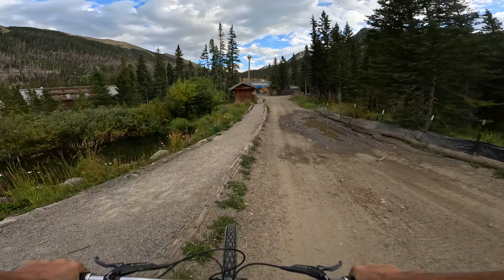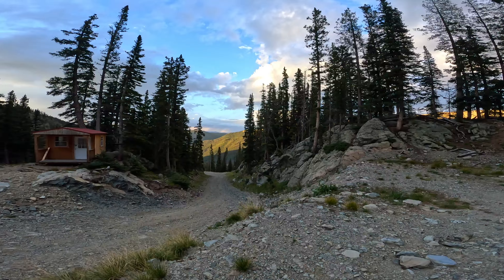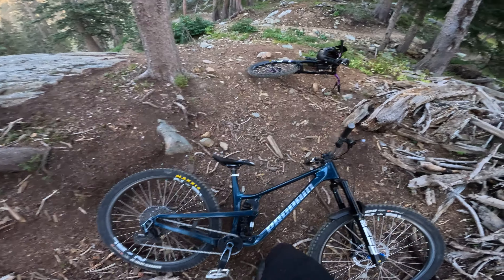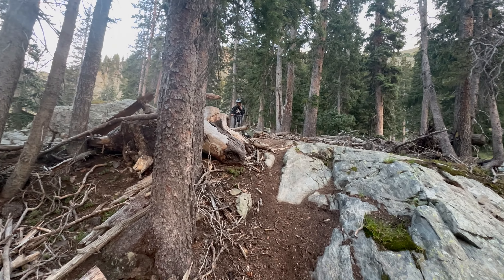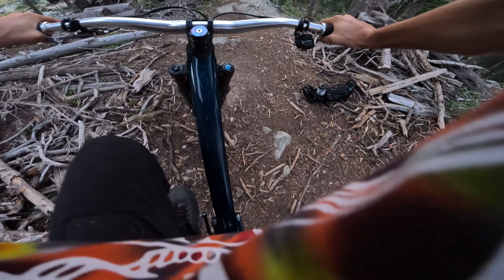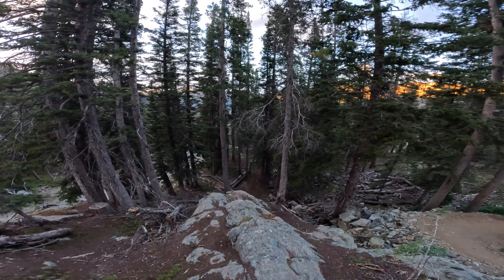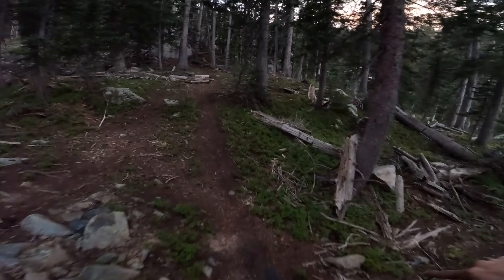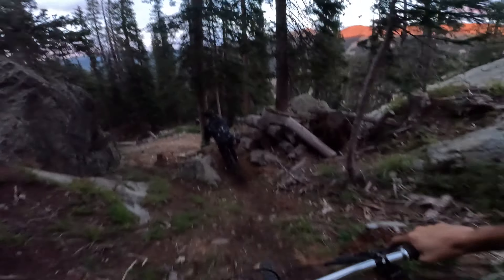Riding the Slabs: Mountain biking on Steep cliff trails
Sick session with @kaiens_mtb hitting some gnarly slabs.